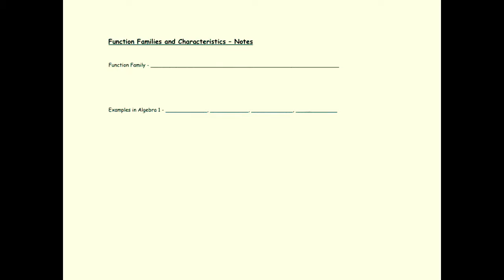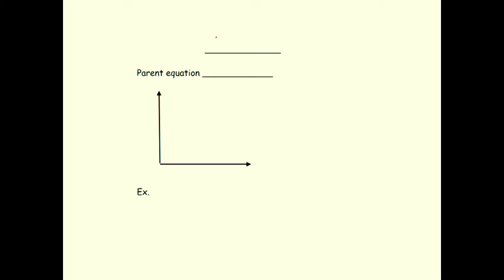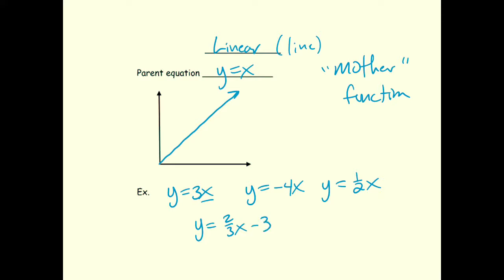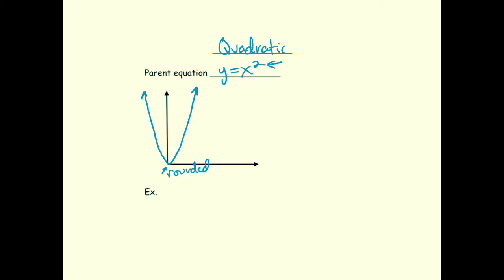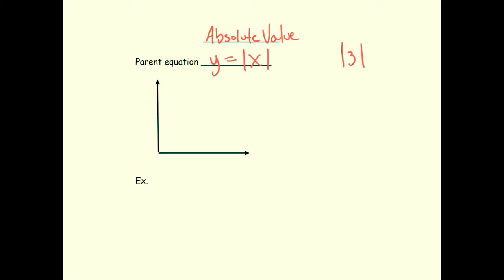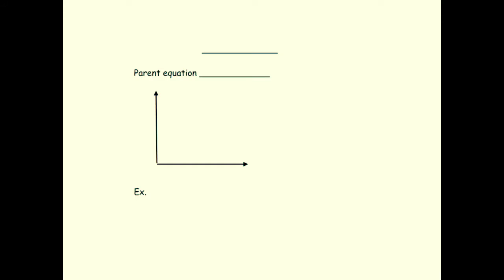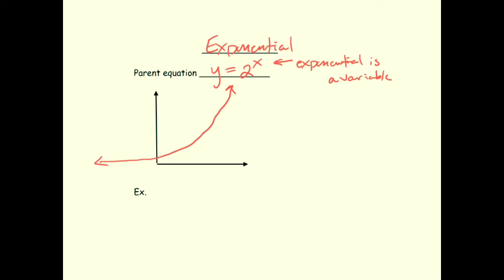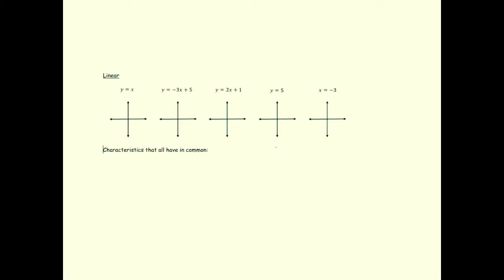Function Families and Characteristics